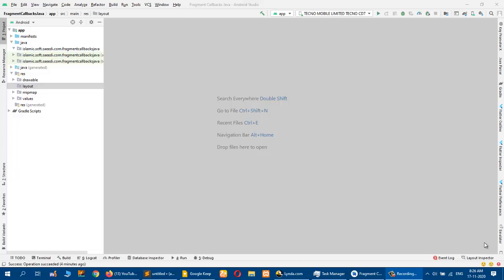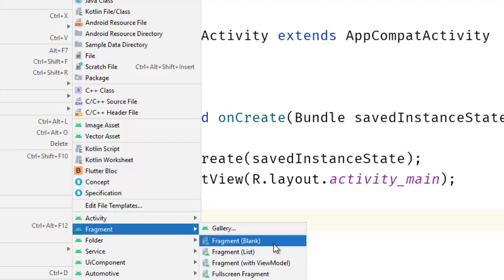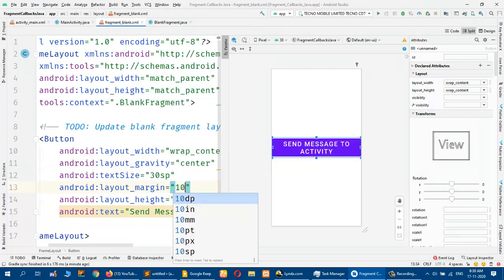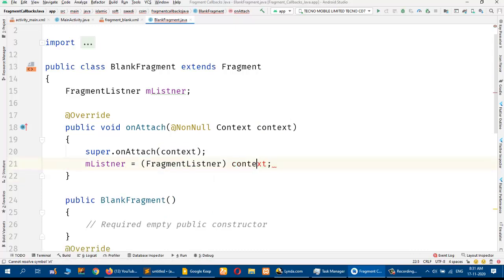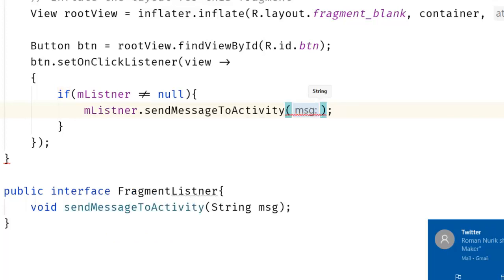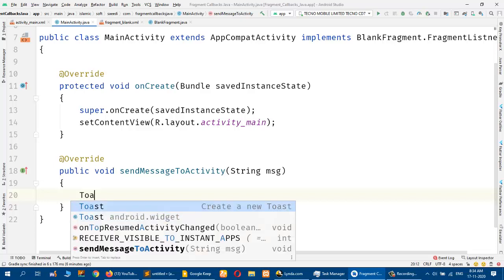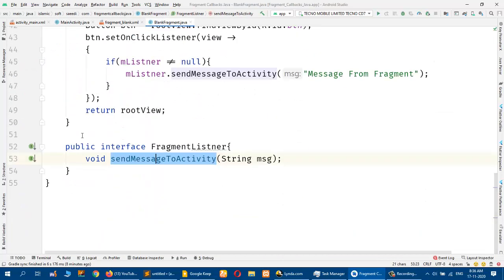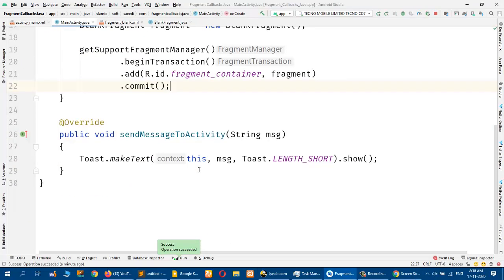Fragment Callback To Activity Android Tutorial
How To Communicate Or Send Data From Fragment To Activity In Java : Sample Code For Learning